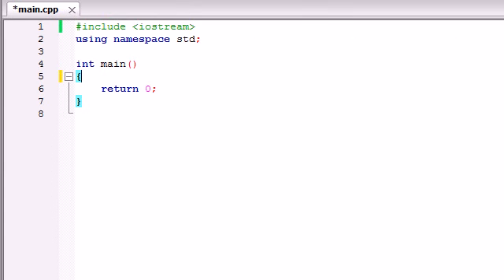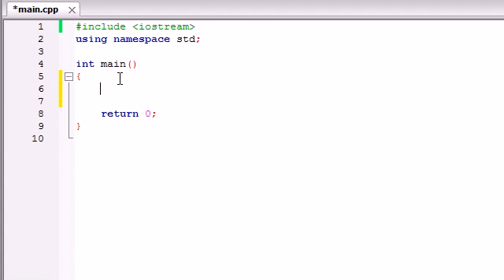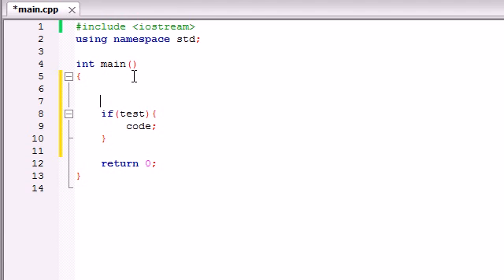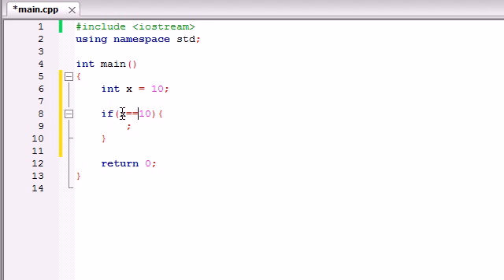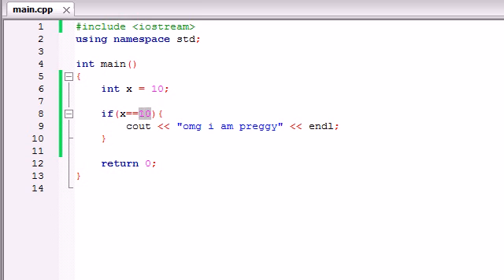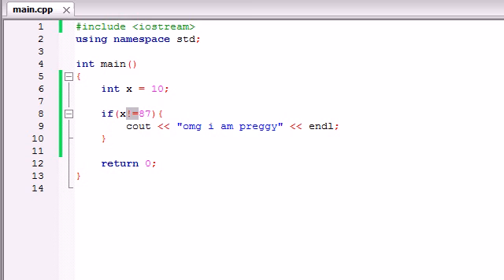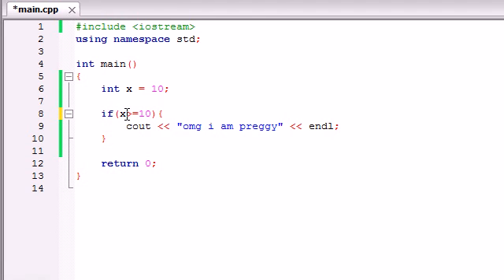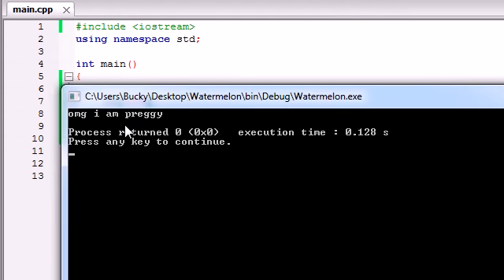C++ if statement.flv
easiest way to learn C++ if statement